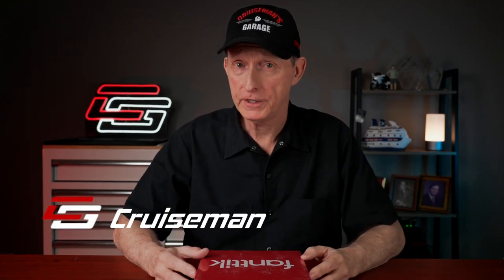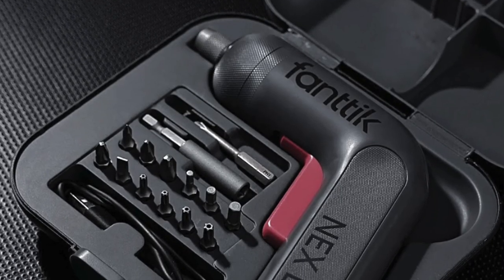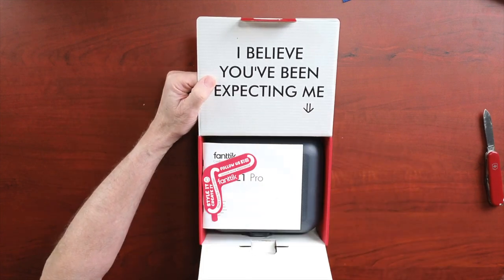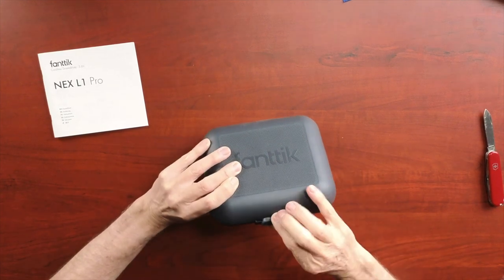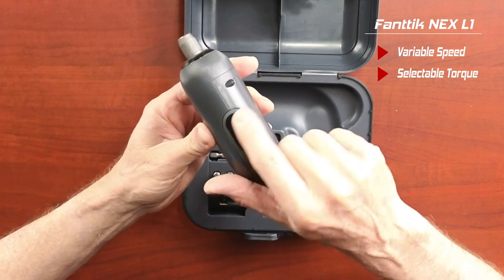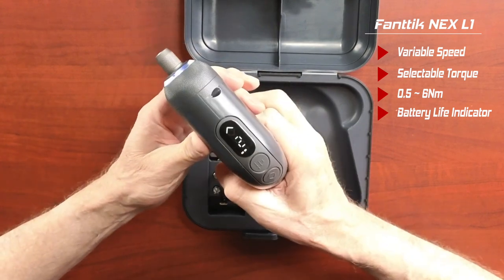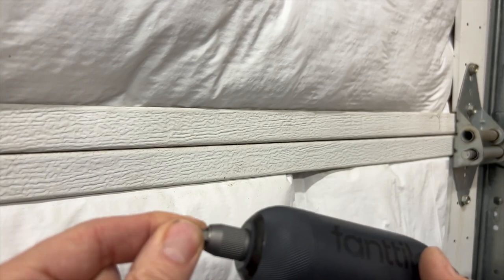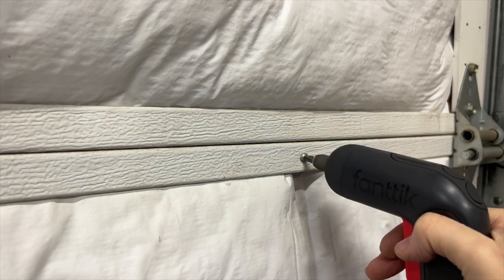My Newest Favorite Tool | Fanttik NEX L1 Portable Screwdriver | Cruiseman's Reviews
I always carry a portable drill on my road trips. But why? In this video, I will tell you why I think a portable drill is an important travel companion. So, why a portable screwdriver? I put this rechargeable NEX L1 from Fanttik to the test.

▶︎ Fanttik NEX L1 on Amazon
▶︎ Fanttik NEX L1 Bundle Deal on Amazon